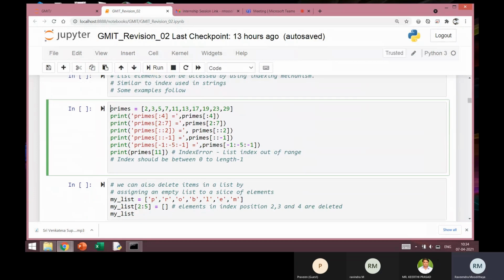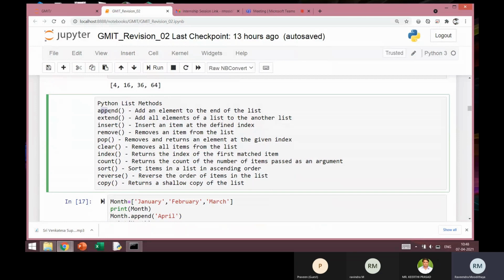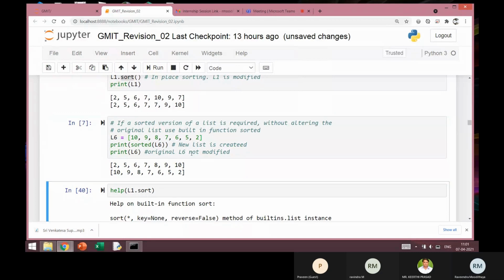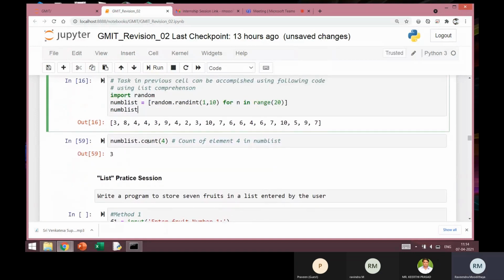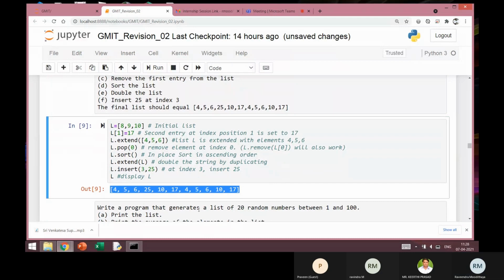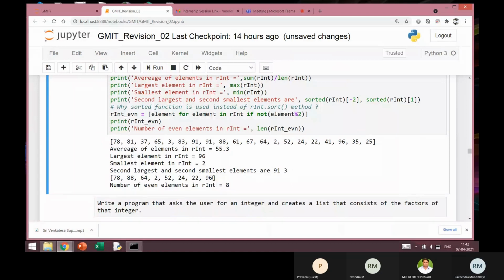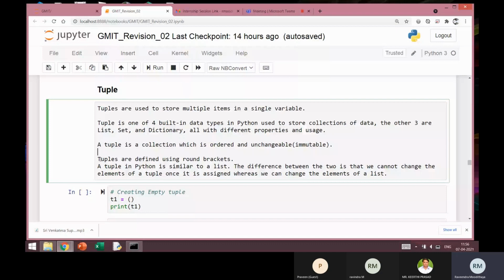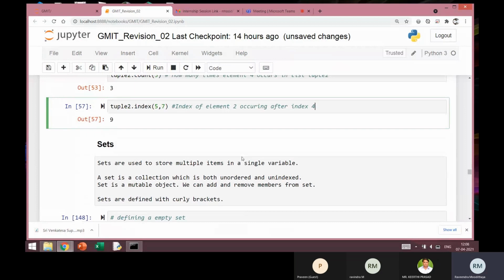ALS Internship - Session 4